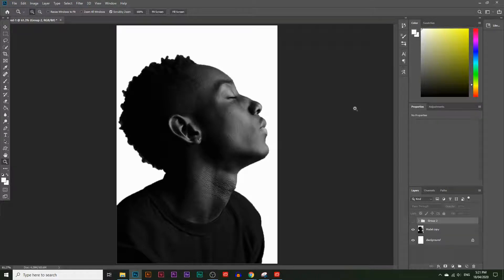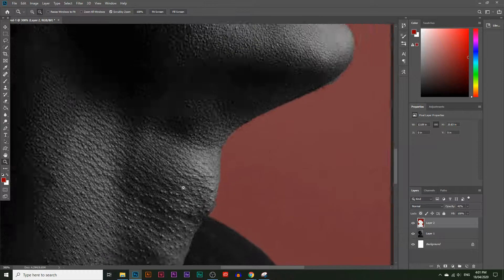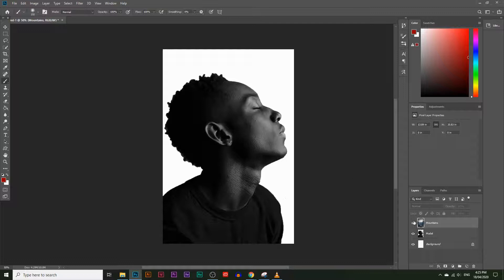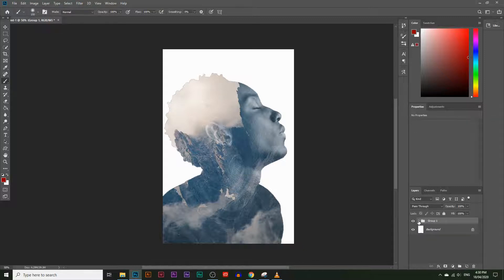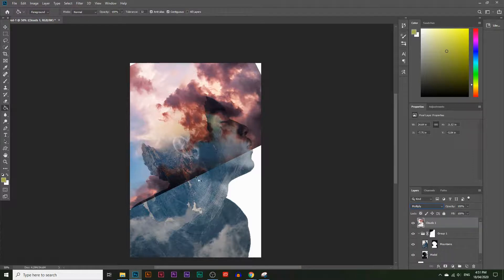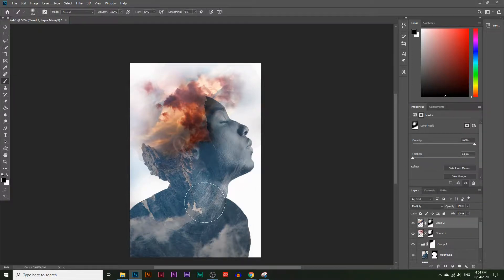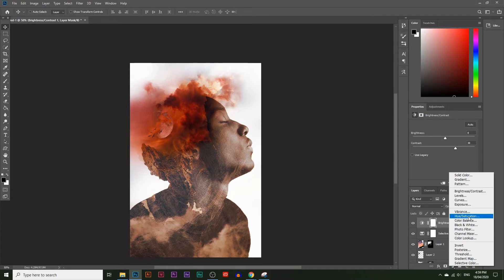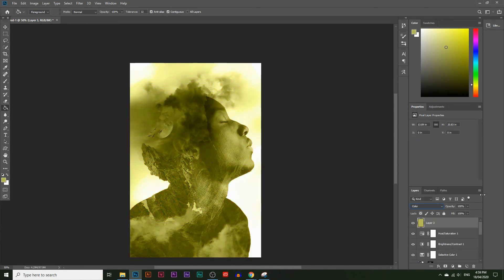Double Exposure Effect Photoshop 2020 Tutorial (EASY METHOD)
In this video you will learn:
1. How to create the double exposure effect
2. How to add clouds in Photoshop
3. How to change color in Photoshop
And more!

This is technique creates a beautiful effect for which looks like its hard to do but its actually very easy. I will show you not how ad mountains to a portrait photo, you will also learn how to add clouds, moons, birds, etc.